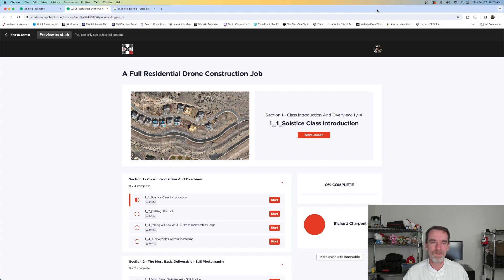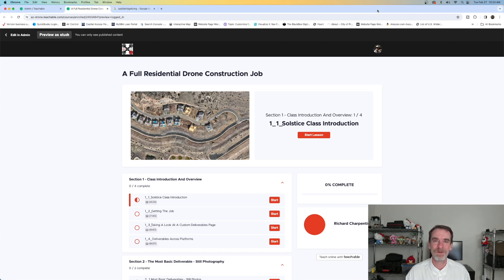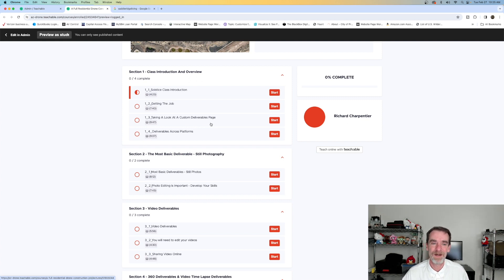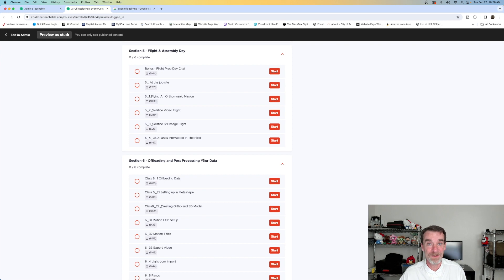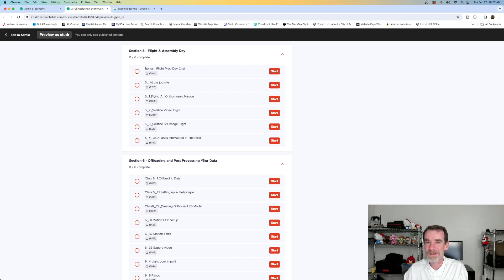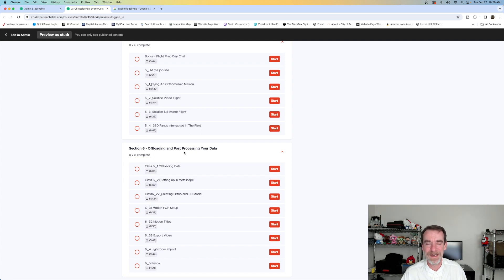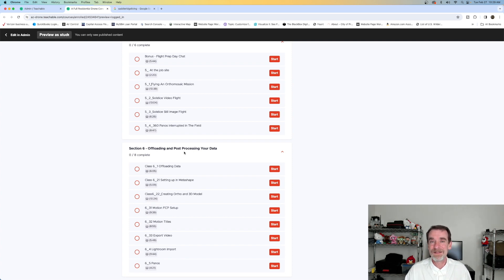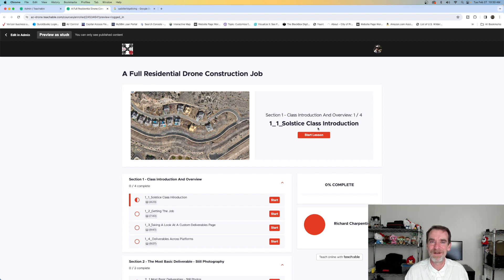A Full Drone Construction Job Class Coming Soon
I've been missing for a few weeks.  We're still dealing with medical issues at the moment but I can't let these issues keep me down. So today we'll talk about our new construction progression class for drone operators.  We're covering a job site that includes 53 new homes, and we've been working on the project for over a year now.  The idea of the class is to share what really goes into a larger project to give you ideas on how you want to setup your own similar drone projects.